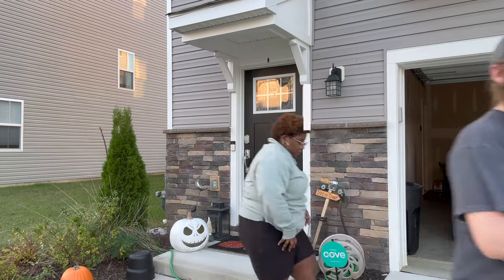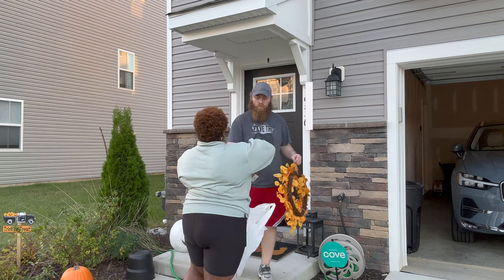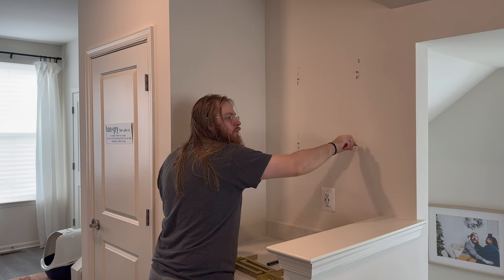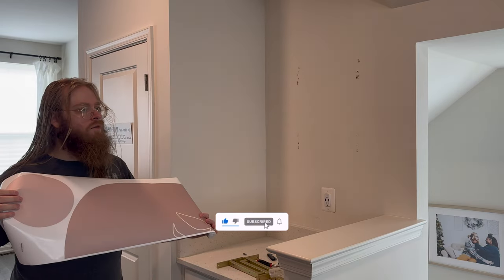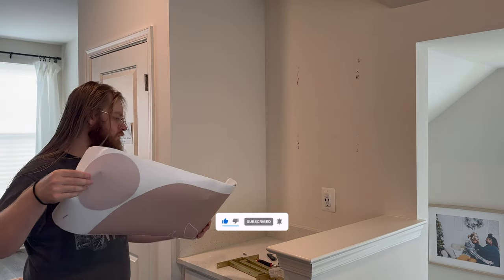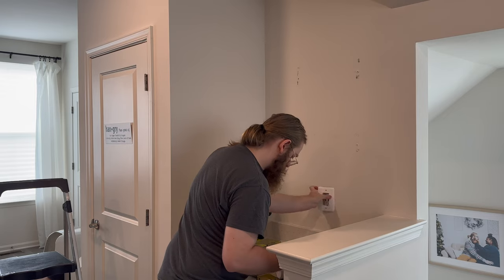Decorate with me for Fall | Coffee Bar & Outdoor Space Revamp!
This week was a tough one! Getting covid put me back a day, but I wanted to make sure you all got a video this week! We're adding more autumn flair and still have one more video to go and then we will be done for the season. Thanks for tuning in this week!

*AMAZON*
Arch Wall Decal Decor Sticker
Steel Heavy Duty Shelf Brackets

*HOME DEPOT*
Shelves: 1” x 8”, 70” long common board

*Equipment:*
Iphone 14 Pro Max
Logitech Blue Snowball Mic
24" iMac